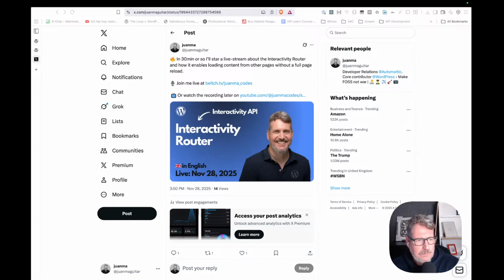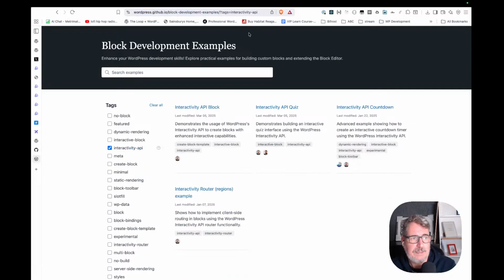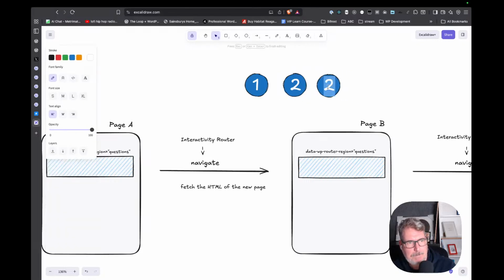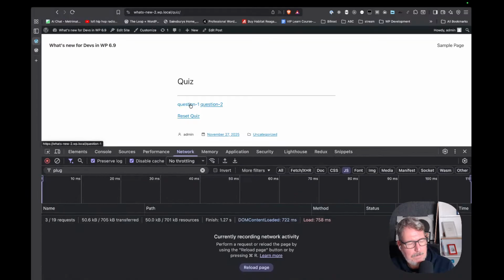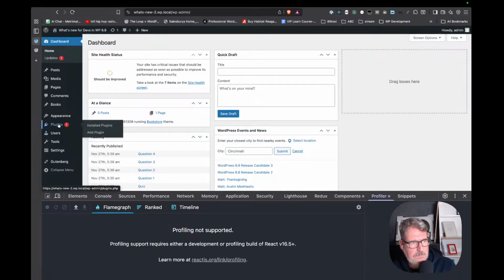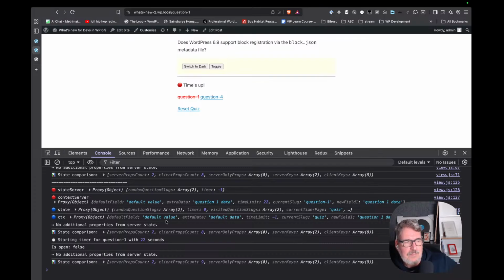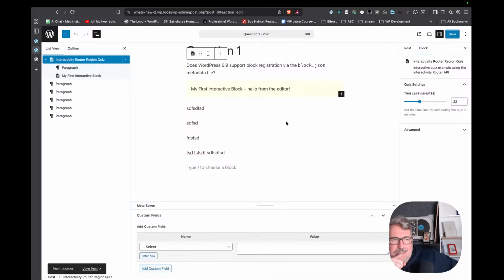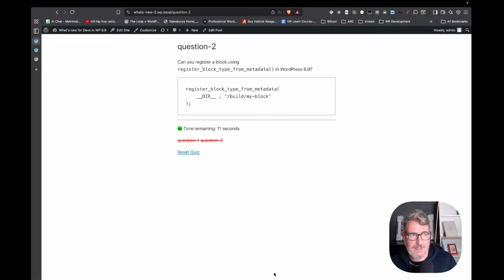Interactivity Router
In this session I'll explore the Interactivity Router package and how it enables loading content from other pages without a full page reload.

Join me as I dive into the docs with live demos and code examples.

4:29 Introduction to Interactivity Router Package
5:38 Configuring Query Loop Block with Client-side Navigation
9:17 Demonstrating Query Loop Navigation Without Full Page Reload
17:20 Testing Interactive Blocks Within Router Regions
20:53 Exploring Router Navigation Documentation and Examples
27:12 Understanding Router Regions and HTML Fetching Process
51:22 JavaScript Module Configuration for Interactivity API
54:28 Module Loading and Dynamic Import Behavior
1:07:34 Setting Up Block Configuration with Interactivity Support
1:13:22 Understanding Client and Server State Merging
1:32:24 Creating Custom Quiz Template and Homepage Setup
1:47:44 Working with Block Attributes and Context Variables
1:55:04 Implementing Timer Functionality with Context Updates
2:09:44 Debugging State vs Context Variable Behavior
2:18:32 Adding Dynamic Content Display with Derived State